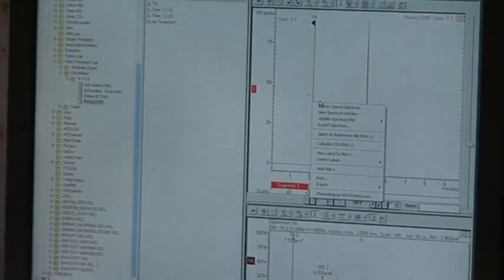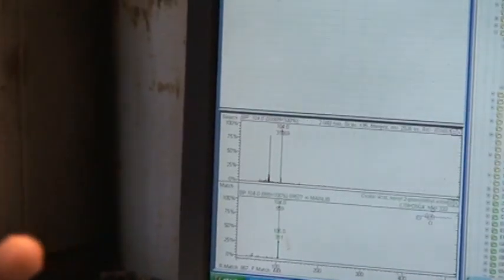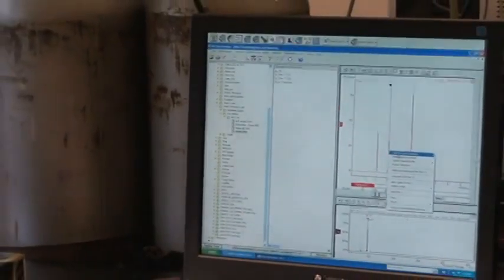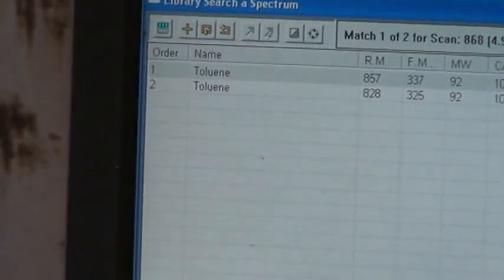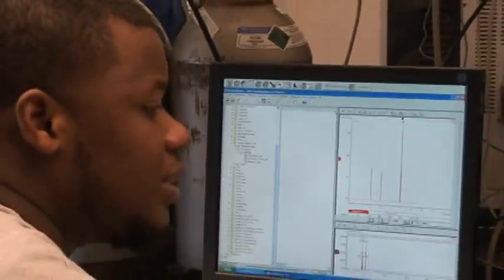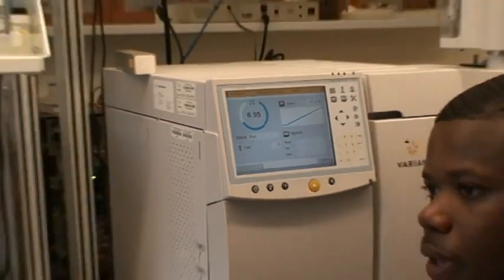GCMS 3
Using the GC-MS